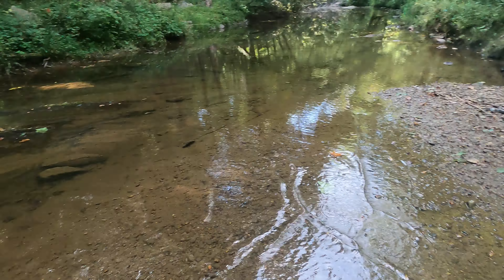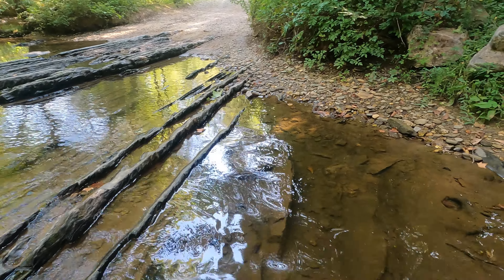Smokey Mountains 500, Witt Road the "Nasty Creek Crossing Guide"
finally someone shows exactly where to cross that ole creek crossing, what you need to know before crossing the Witt road danger zone